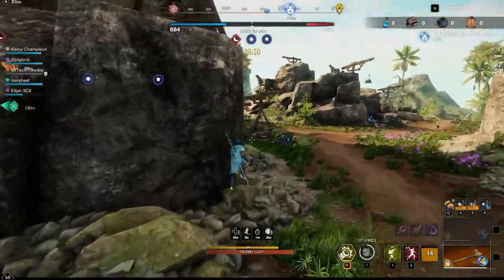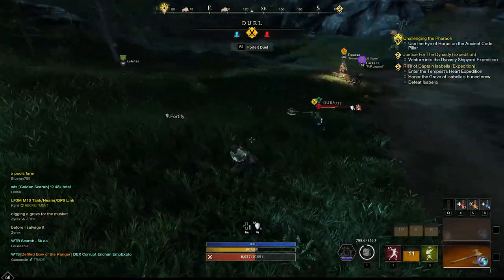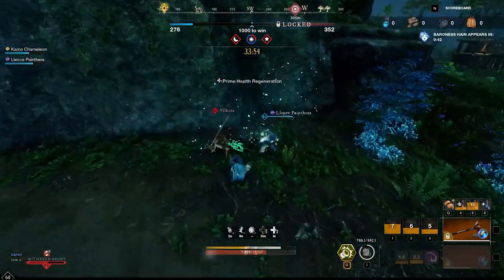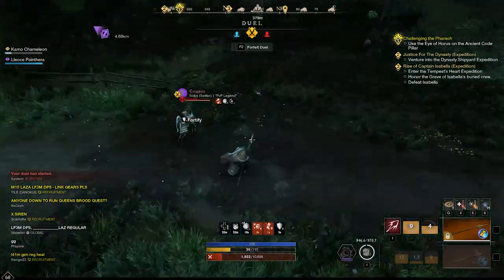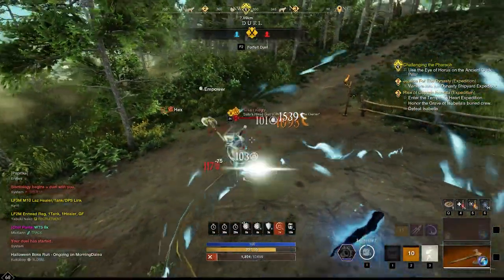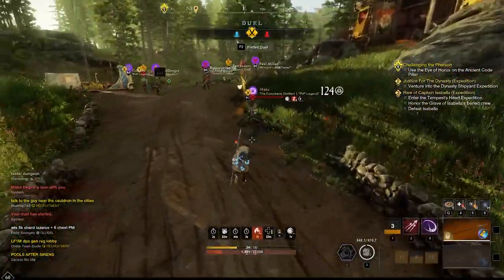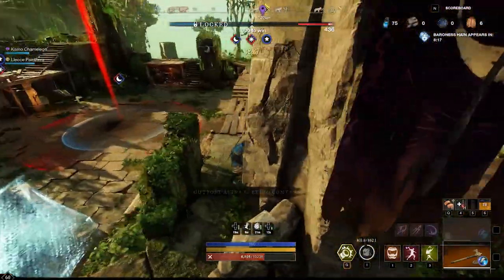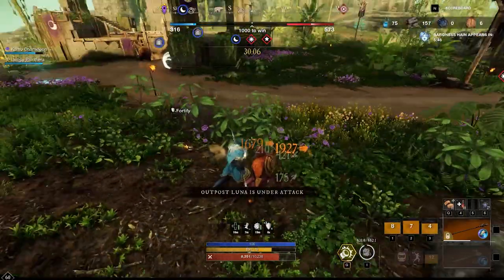New World Spear & Hatchet Commentary: How to fight greatsword | Learn To Play Assassin EP 2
Here is the second episode in the learn to play assassin (spear & hatchet) where I pvp and have a commentary whereby I teach you what I learn. Goal is to do 100hrs of dueling I am currently at 9 hrs on spear & hatchet. Fighting greatsword is tough work but here I show you some basics on how to begin to defeat them. I like the spear/hatchet assassin build as it seems to pump out content and is a lot of fun! Can't wait for the New World refresh servers too!